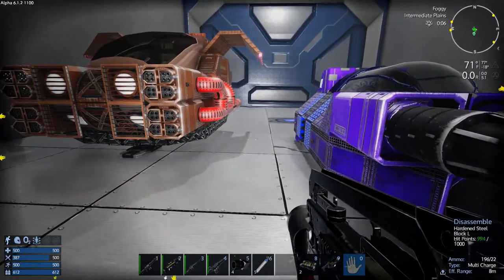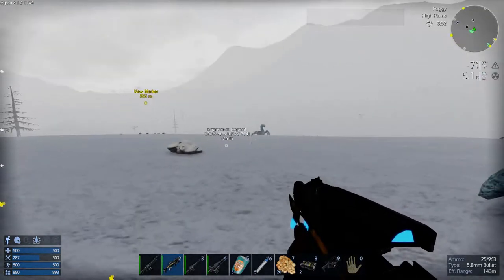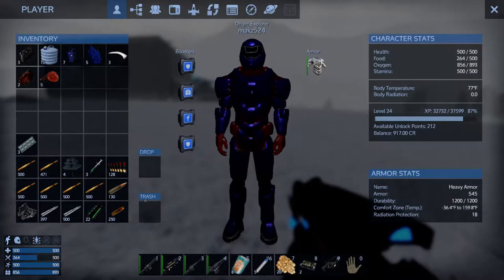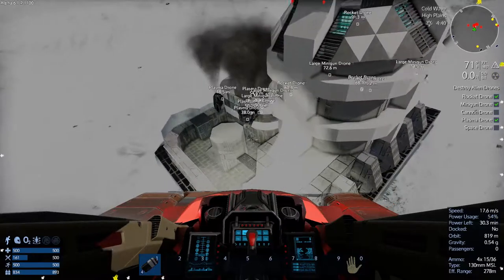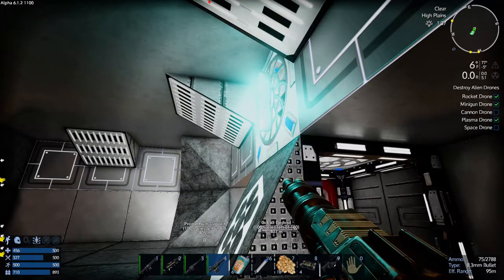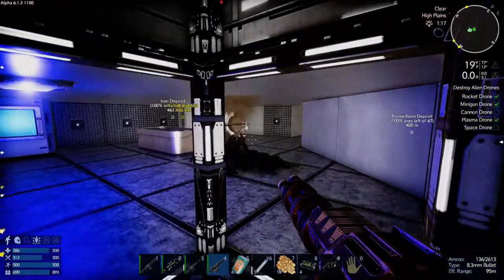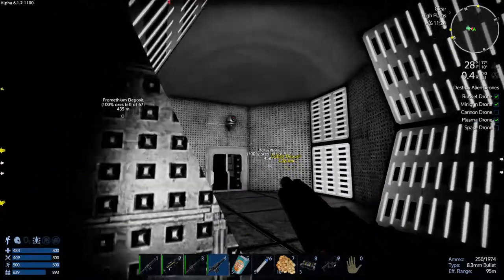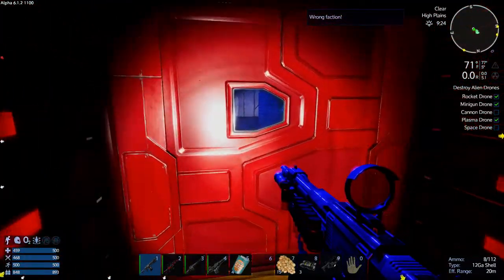Empyrion Galactic Survival A612 Ningues ep12